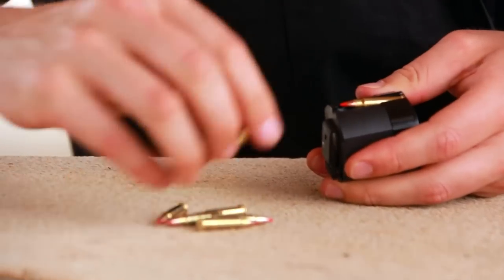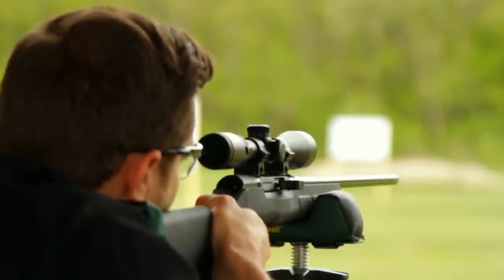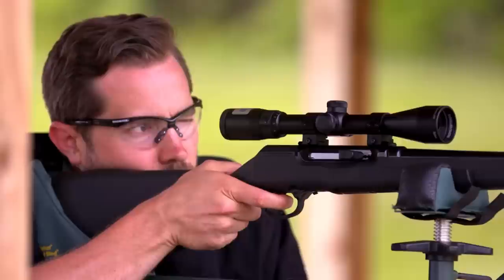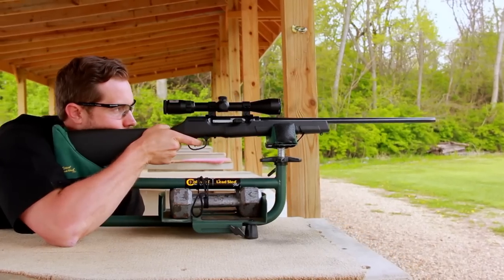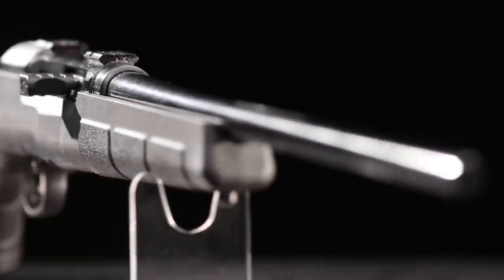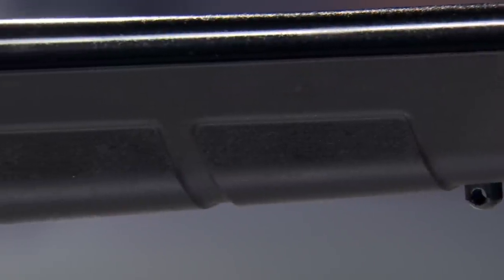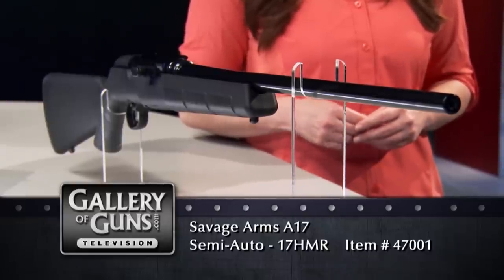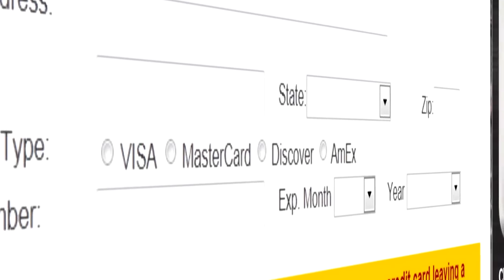Gallery of Guns TV - Savage Arms A17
Ashley Honea of Guns&Ammo shows what to expect from the SavageA17. Get an Instant Quote on this gun by clicking this